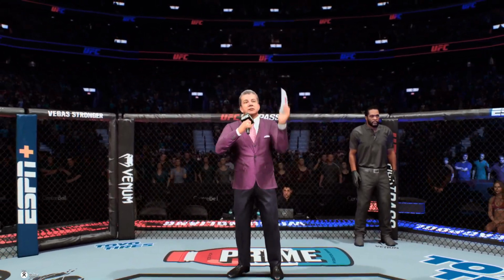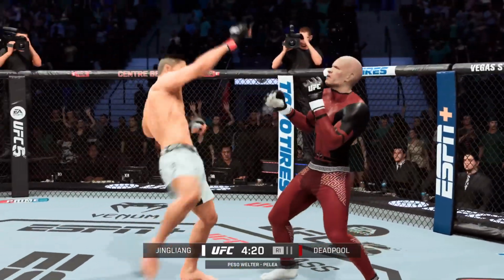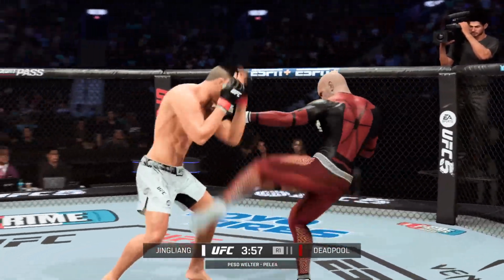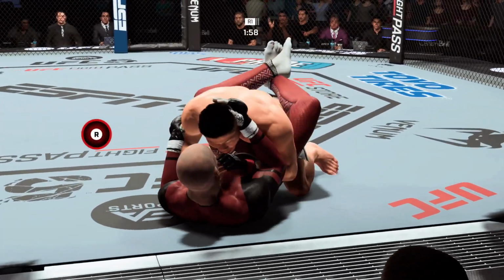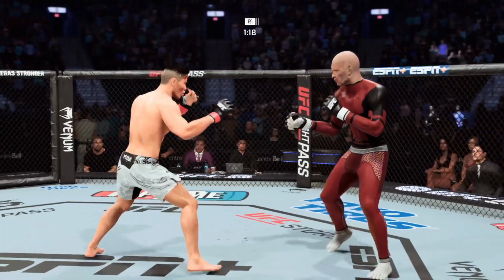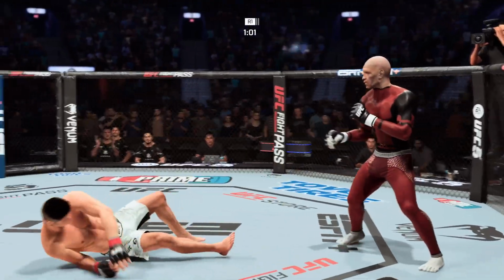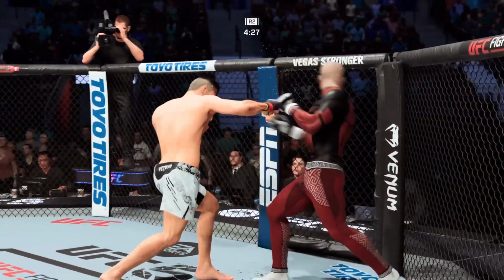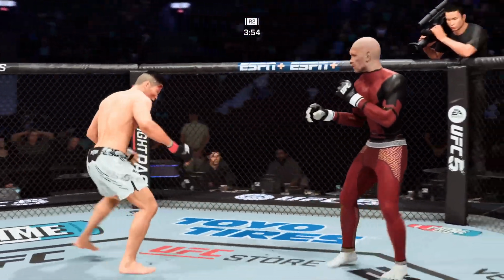Deadpool vs. Li Jingliang - EA Sports UFC 5 - Epic Fight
Deadpool versus Li Jingliang EA Sports UFC 5.